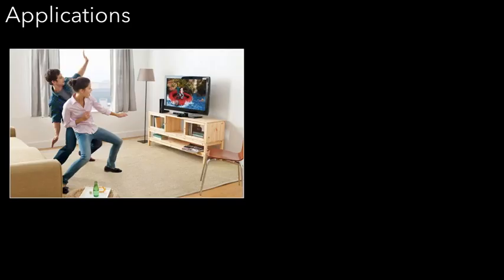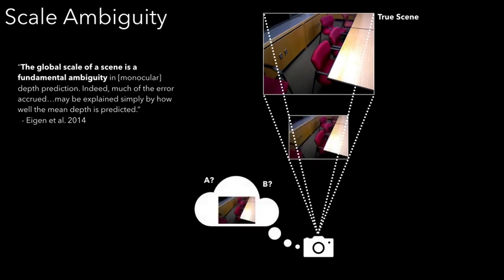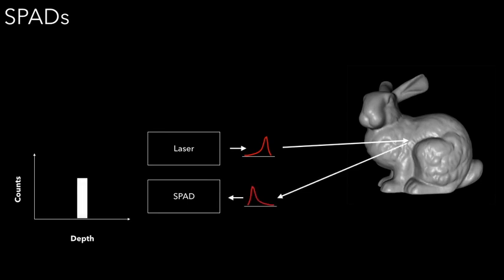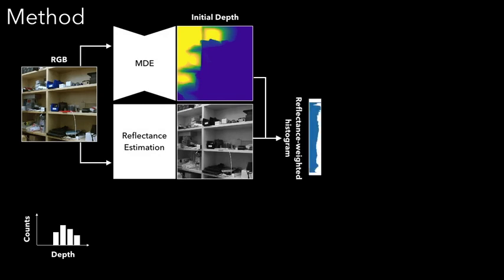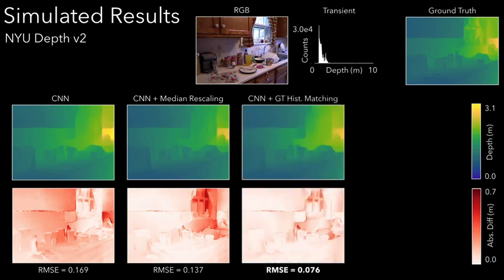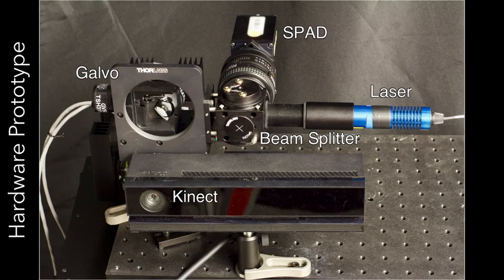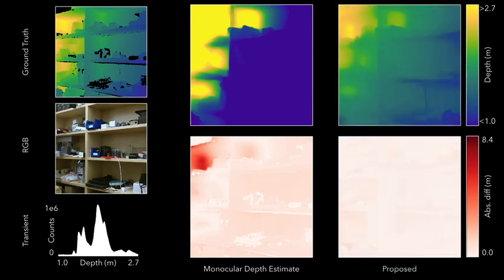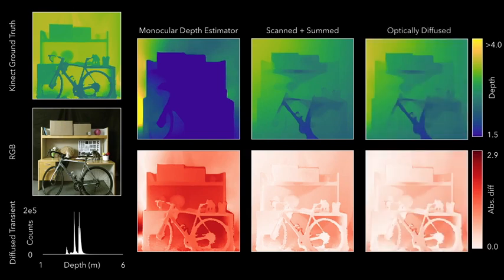Disambiguating Monocular Depth Estimation with a Single Transient (ECCV 2020)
Monocular depth estimation algorithms successfully predict the relative depth order of objects in a scene. However, because of the fundamental scale ambiguity associated with monocular images, these algorithms fail at correctly predicting true metric depth. In this work, we demonstrate how a depth histogram of the scene, which can be readily captured using a single-pixel time-resolved detector, can be fused with the output of existing monocular depth estimation algorithms to resolve the depth ambiguity problem. We validate this novel sensor fusion technique experimentally and in extensive simulation. We show that it significantly improves the performance of several state-of-the-art monocular depth estimation algorithms.